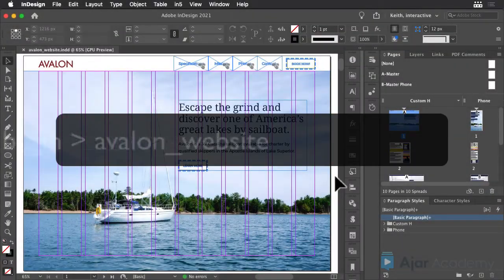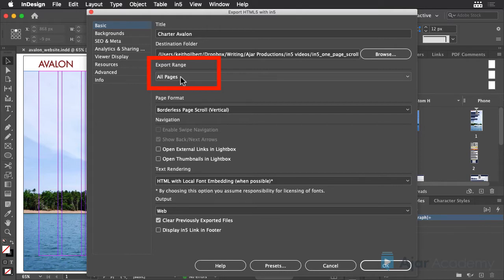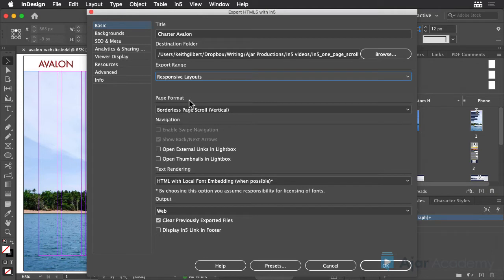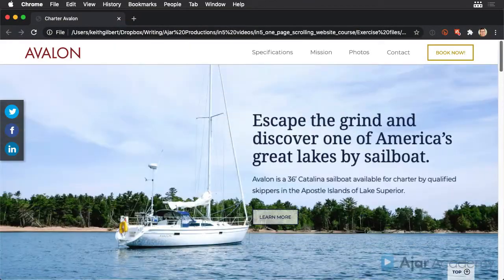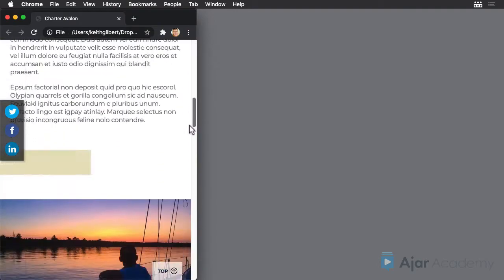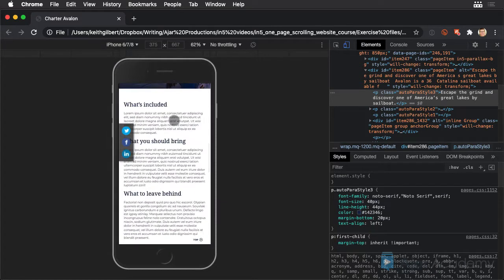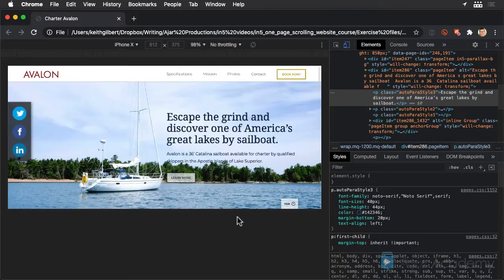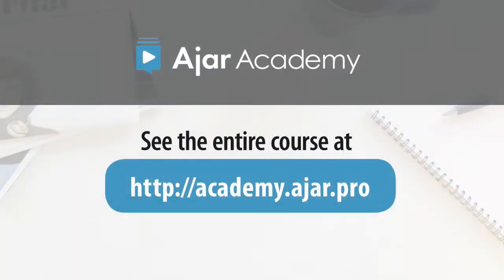Testing Responsive Layouts Created with InDesign & in5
Excerpted video from "How to Create a One-Page Scrolling Website with Indesign & in5" course.